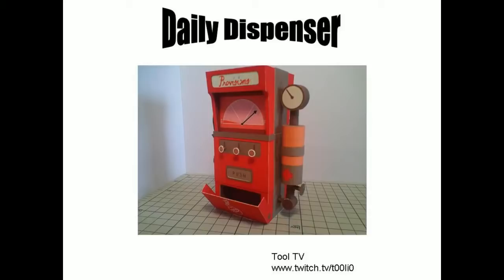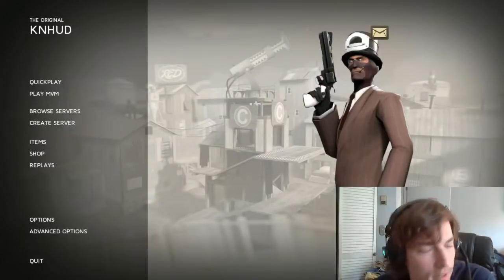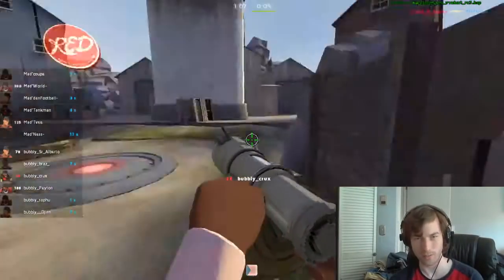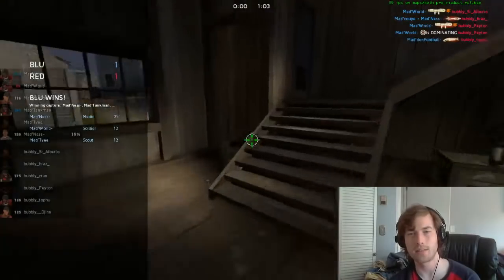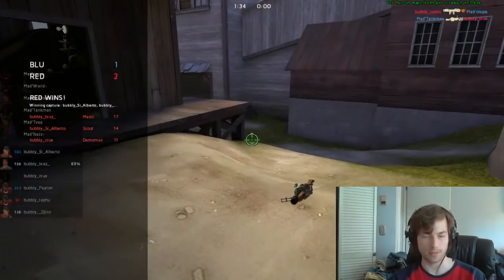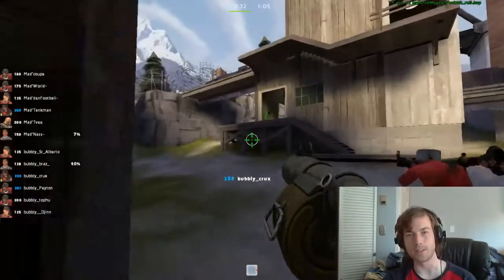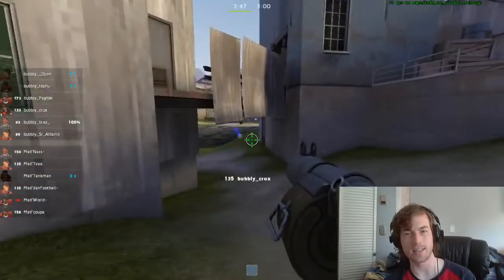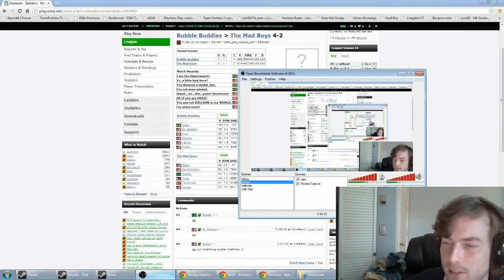Weekly Dispenser #5 Bubble Buddies vs Mad Boys koth viaduct demoman crux POV